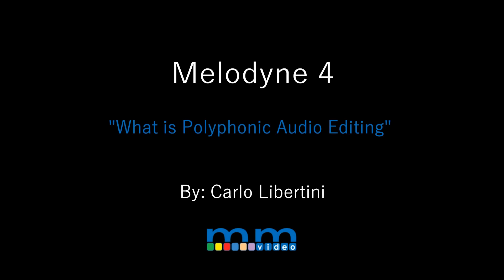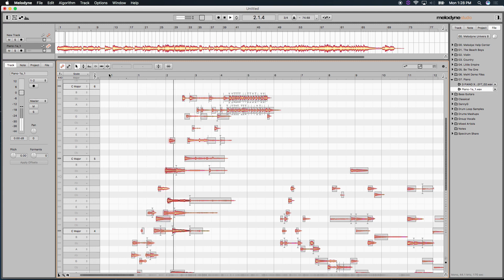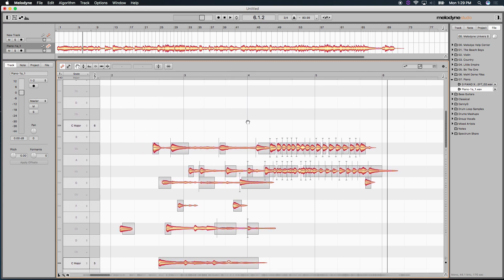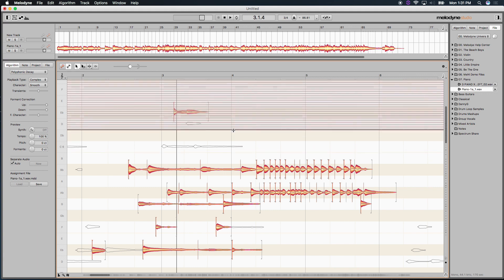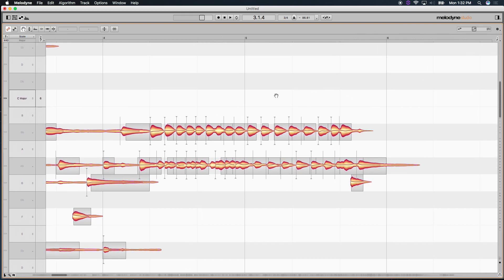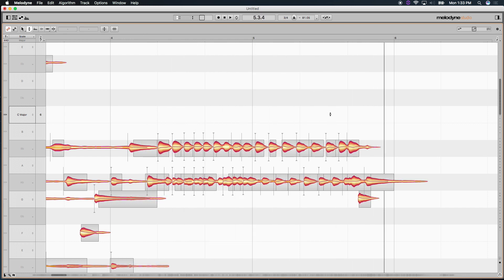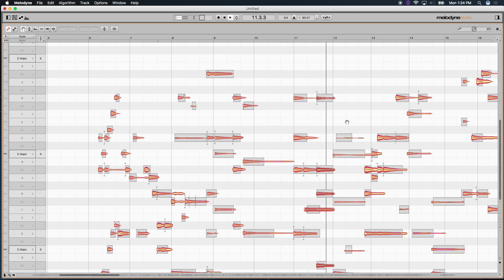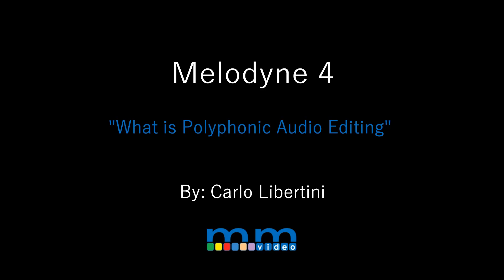Melodyne 4: What Is Polyphonic DNA?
Melodyne 4 allows editing audio as music notes instead of waveforms. You can modify each note not only with vocals and monophonic instruments but with polyphonic ones like guitars. In this video Product Specialist Carlo Libertini shows how Melodyne detects audio and uses the venetian blinds and note assignment to show notes that Melodyne may have missed. Carlo shows how to make these hidden notes available for editing as well as how to make the detection work for you.